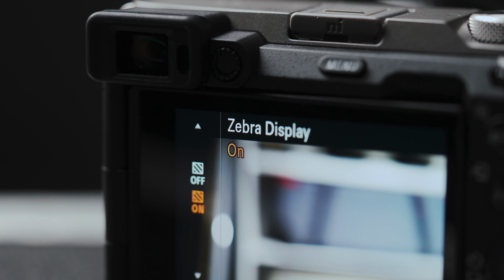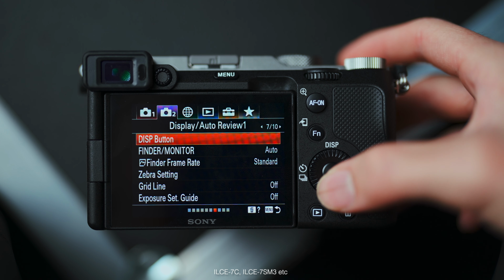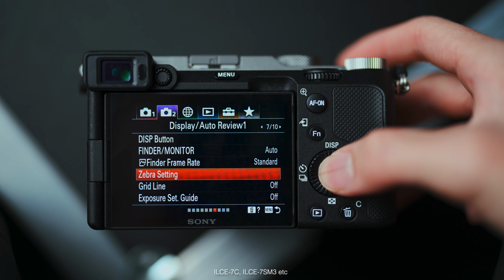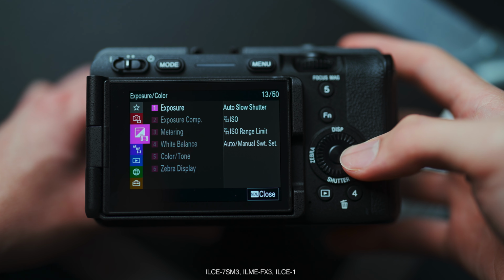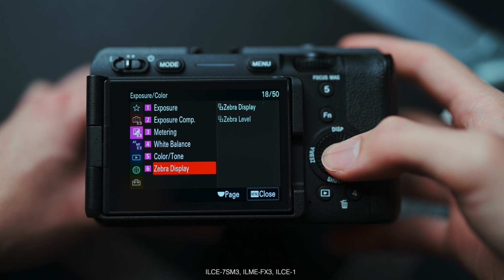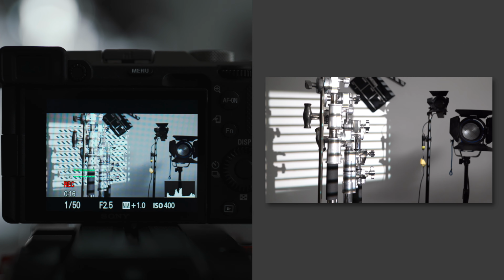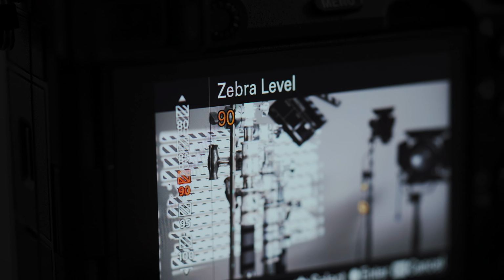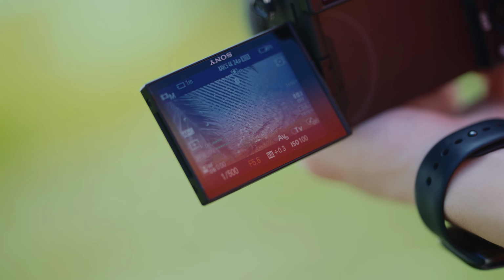Exposure Tips For Video - Basics Episode 1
Overwhelmed by video mode on your new Sony mirrorless camera? Get up to speed on all the basics in a matter of minutes, and create amazing content using the camera you probably already have! Find out what each exposure setting does to your image, and learn how to use exposure assistance tools like zebra!

Basics is a proud collaboration between @sonymalaysia, ZY and @lenslibrary